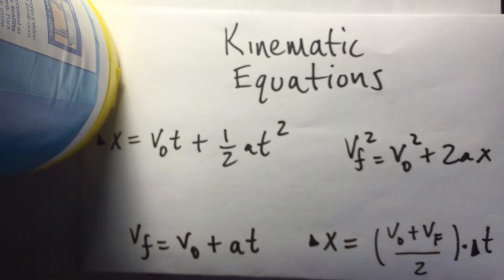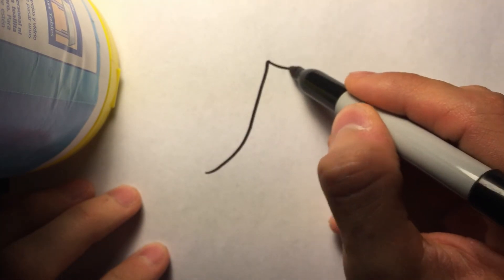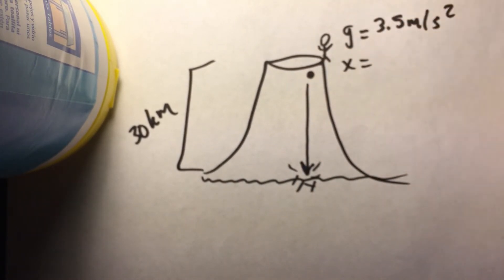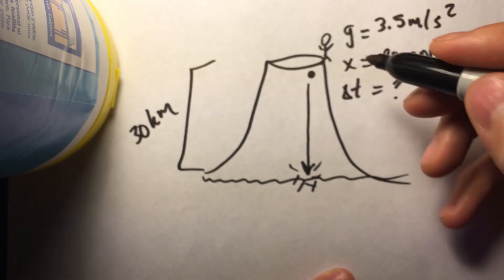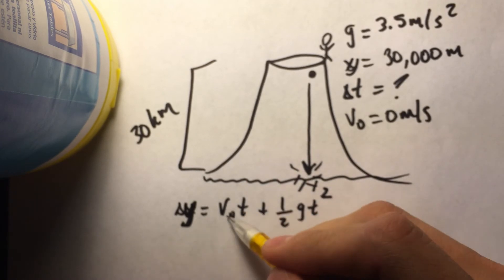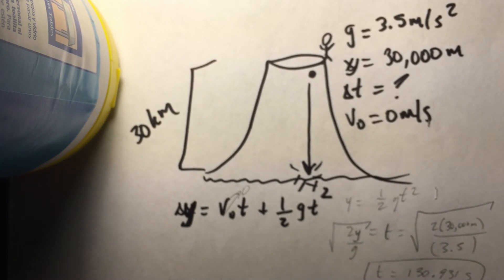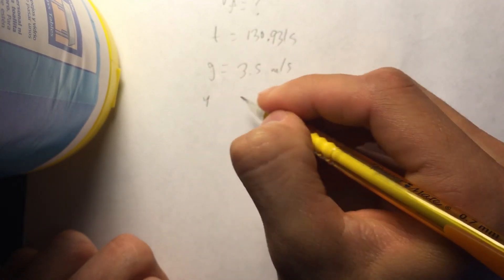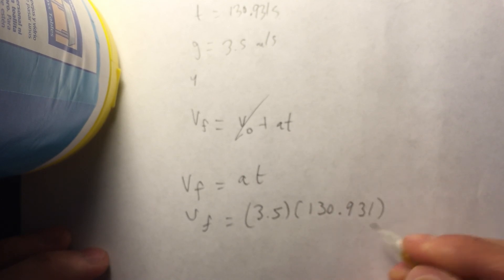The tallest volcano in the solar system... Free-fall Motion Physics (Mechanics)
Whatsup guys! Here we are with another video! This one deals with free-fall motion.

The tallest volcano in the solar system is the 30 kilometer tall Martian volcano, Olympus Mons. An astronaut drops a ball off the rim of the crater and that the free fall acceleration of the ball remains constant throughout the ball's 30 kilometer fall at a value of 3.5 meters per second squared. (We assume that the crater is as deep as the volcano is tall, which is not usually the case in nature.)
Find the time for the ball to reach the crater floor.